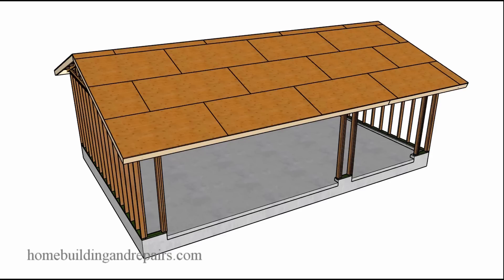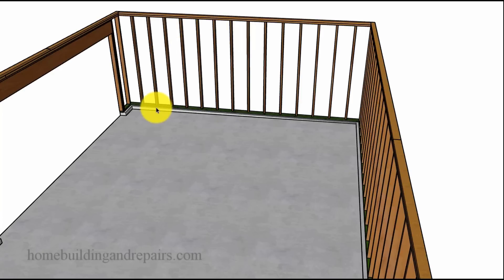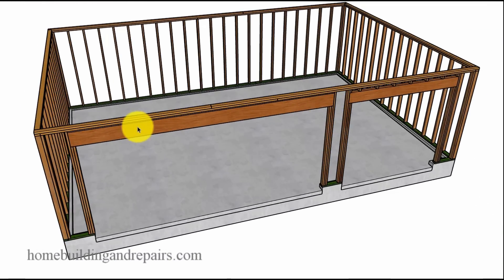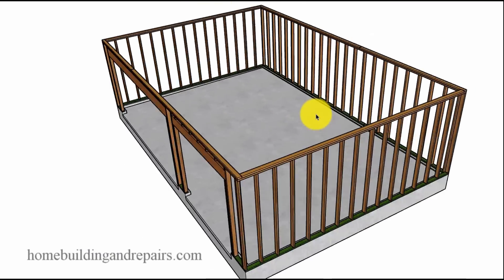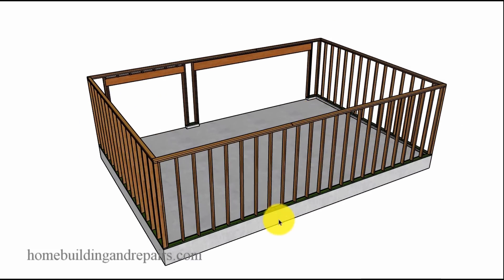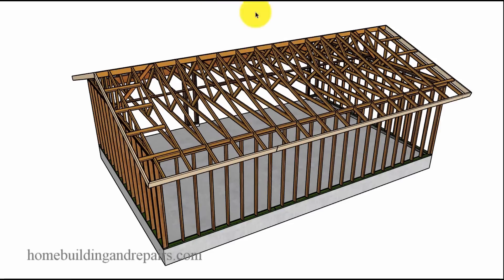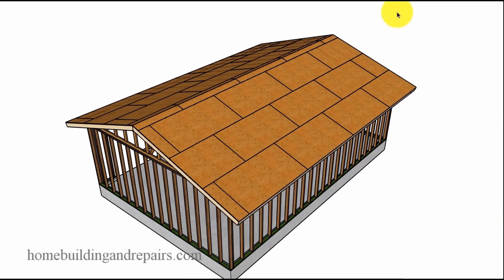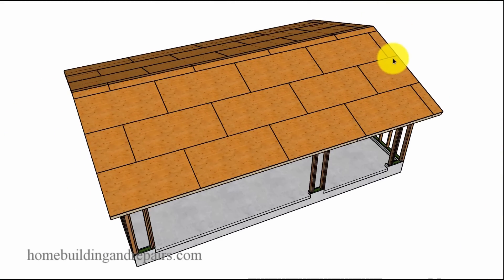Three Car Garage With Concrete Foundation And Framing - Learning How To Build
Click on this link for more videos about garage building, house design and home repairs. This video will provide you with an example of how a three car garage with a gable roof can be built using engineered roof trusses and a concrete foundation.